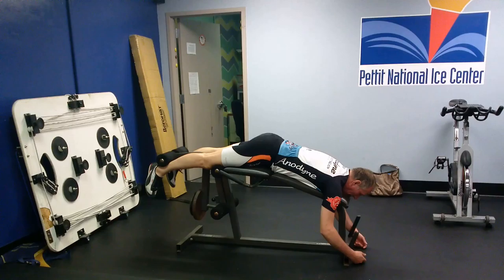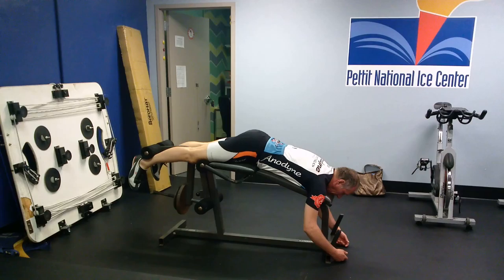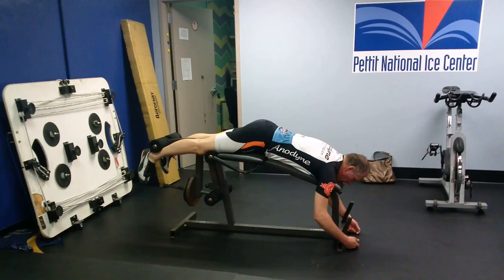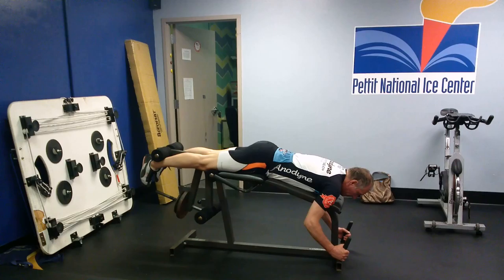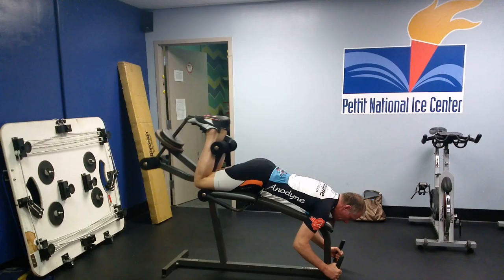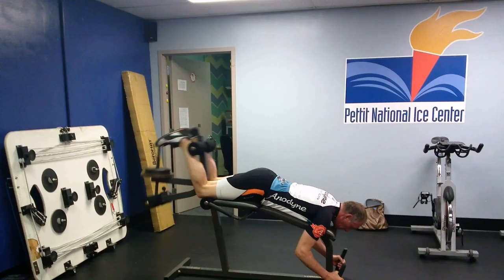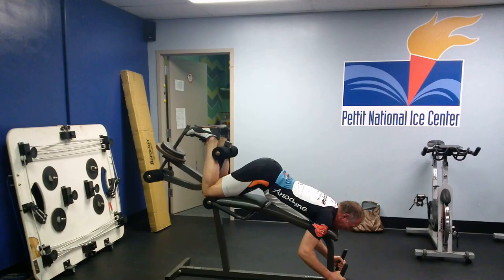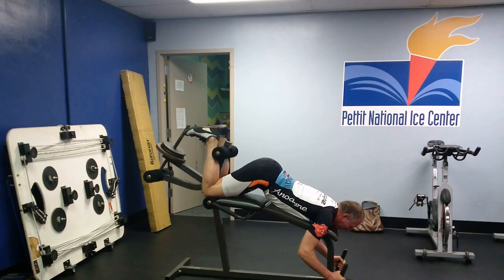Day 1 Hamstring Curl